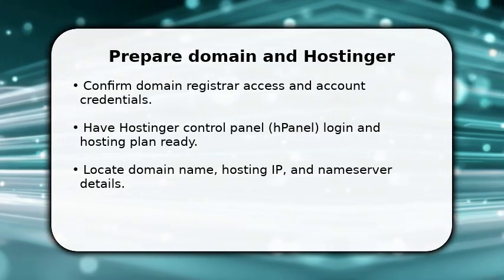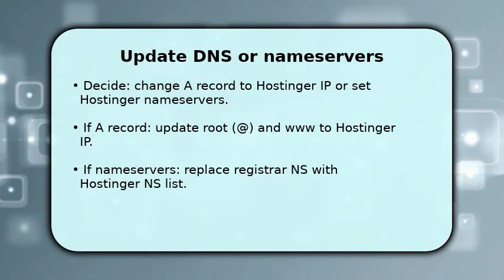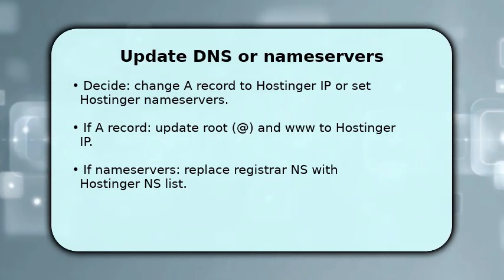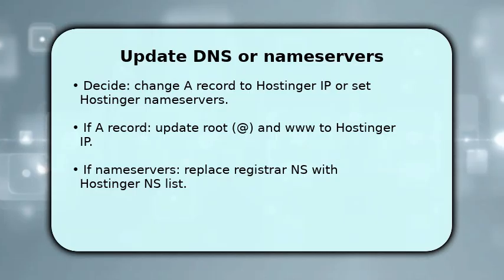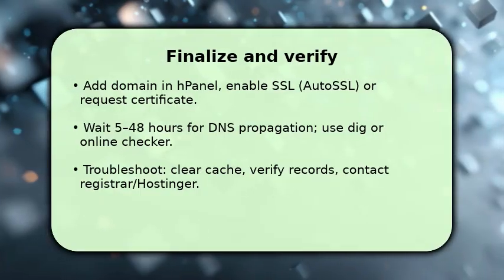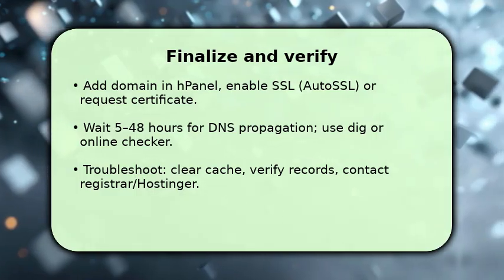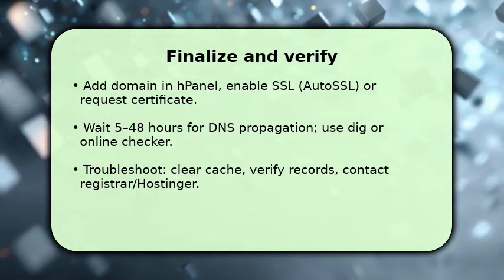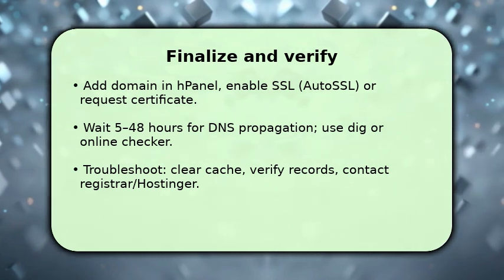How to Point Domain Name to Hostinger (full Guide)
Discover the step-by-step process of transferring your domain to Hostinger with our comprehensive guide. Learn how to point a domain name effectively, ensuring optimal online presence and SEO benefits.

how to point domain, domain hosting hostinger, transfer domain step by step, point your domain Hostinger, online presence optimization, SEO with domains, Hostinger guide for transferring